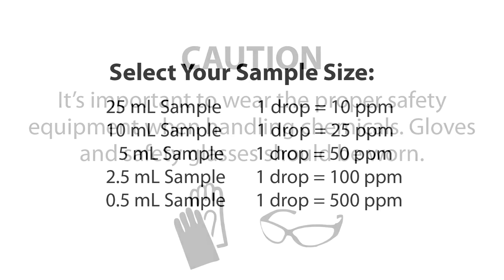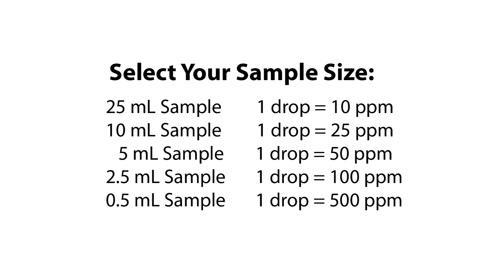Chloride Test Kit - TK1113-Z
9 Barnhart Drive
Hanover, PA 17331